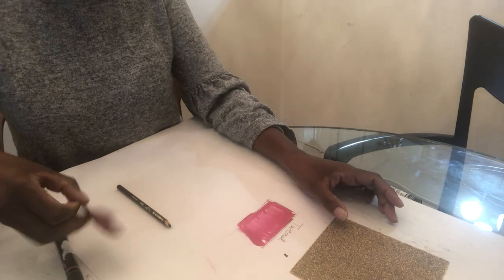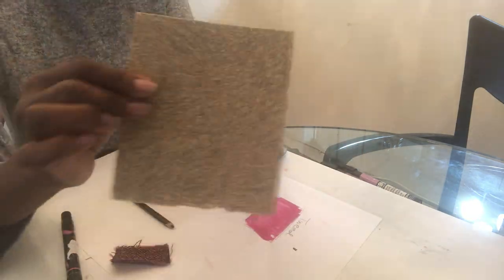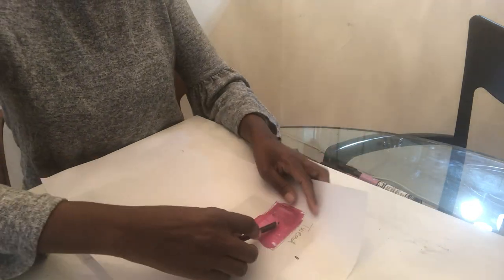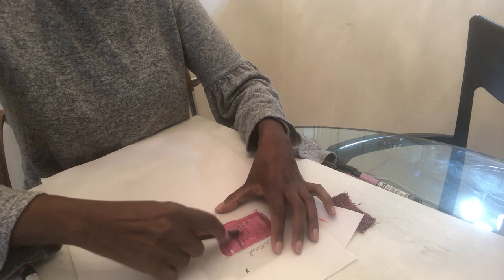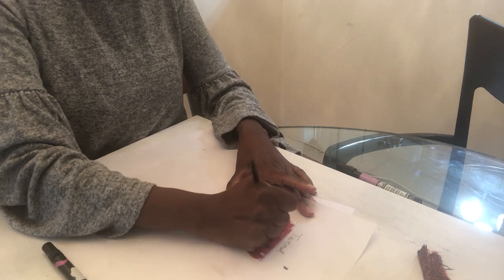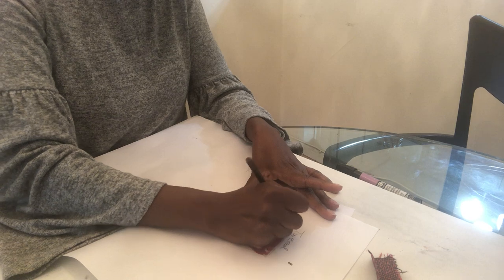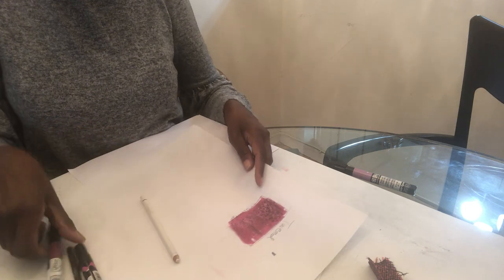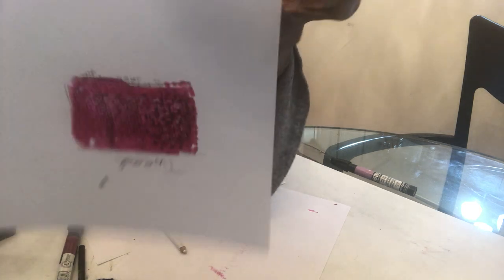Rendering Tweed and Plaid